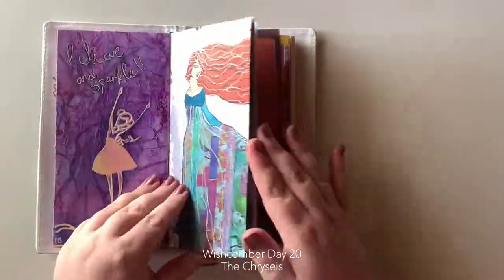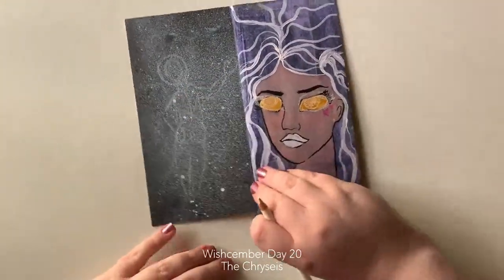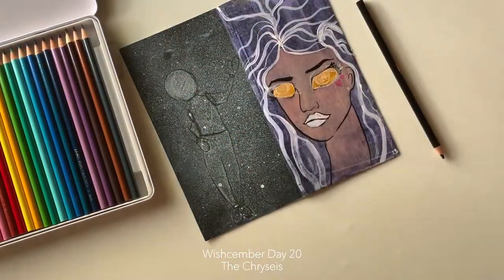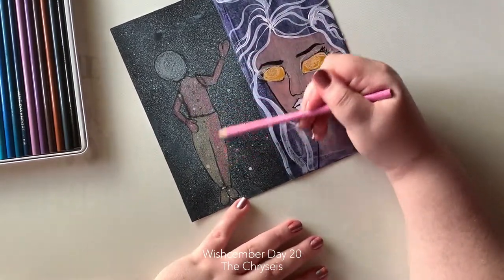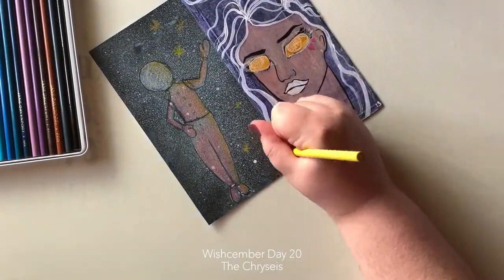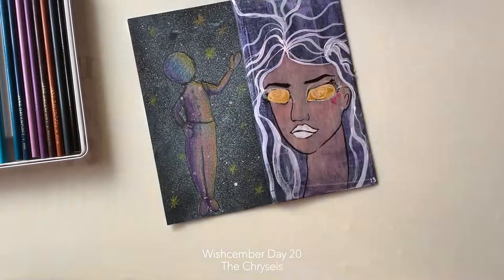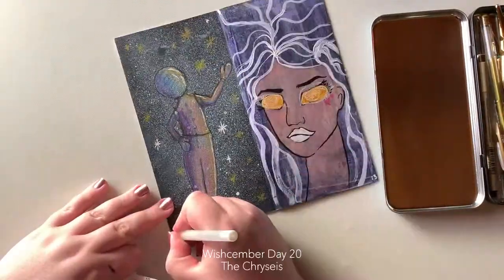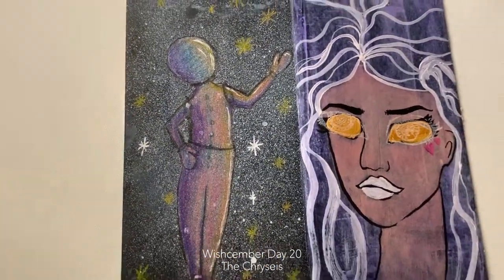Jane Davenport wishcember Day 20 - Woman with Altitude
Film: iPhone Xs Max
Editing: LumaFusion on iPad Pro (1st Gen)